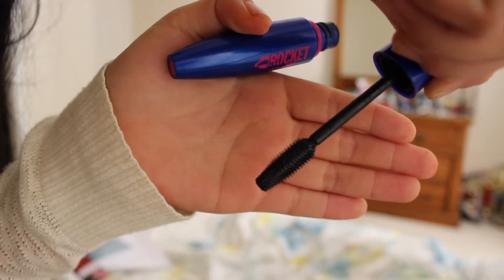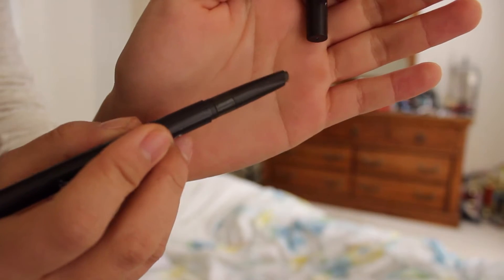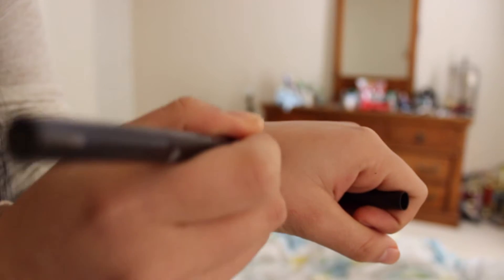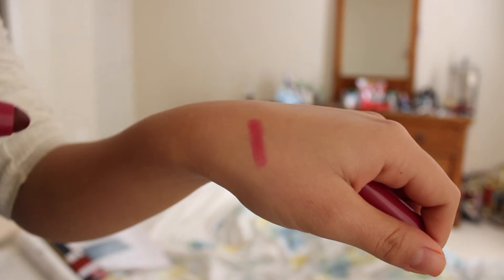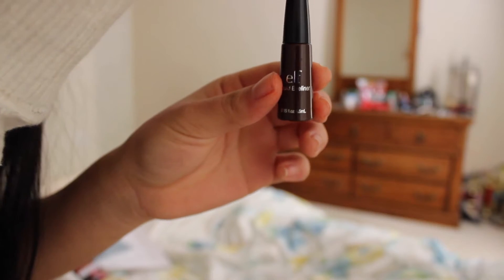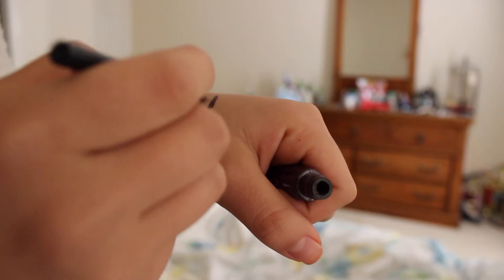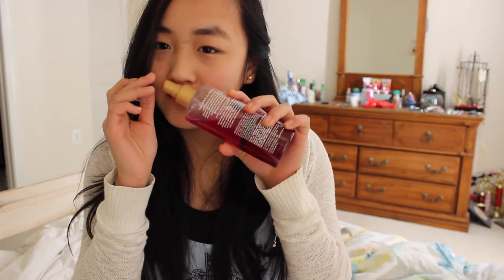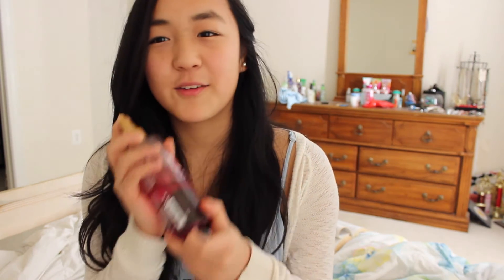February Favorites 2015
Hello hello!
February is coming to an end and I decided to make a classic monthly favorites video! I hope you guys life all the products, and tell me if you try any of them out!

Wanna know where my music is from?

FTC- Everything seen in this video was purchased with my own money. Except for the beautiful mug which was gifted to me by my very good friend Peggy!

1 Corinthians 10:31

xoxo, Joyce